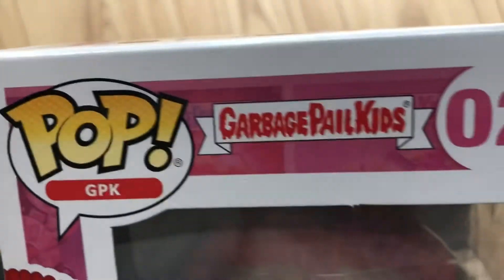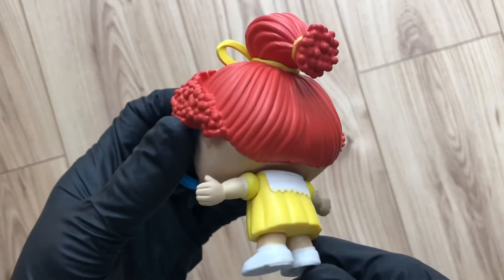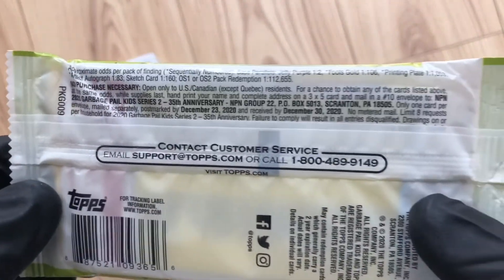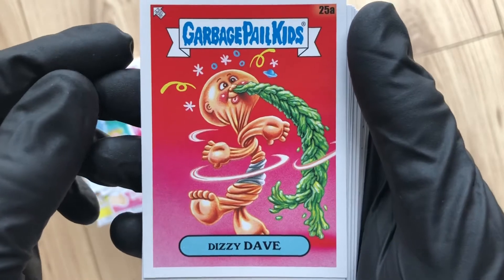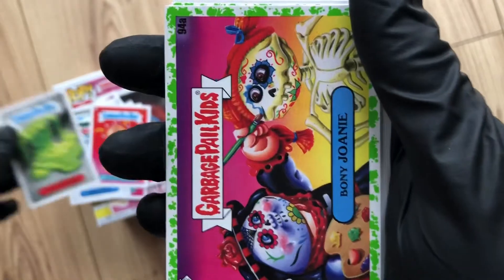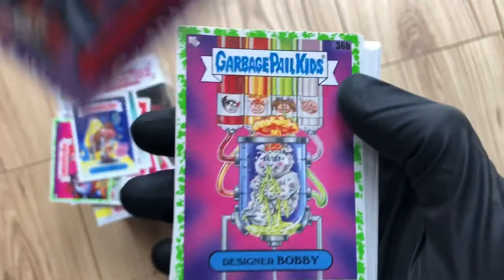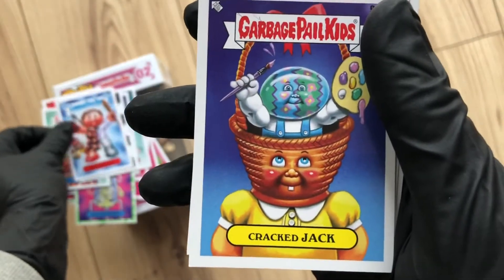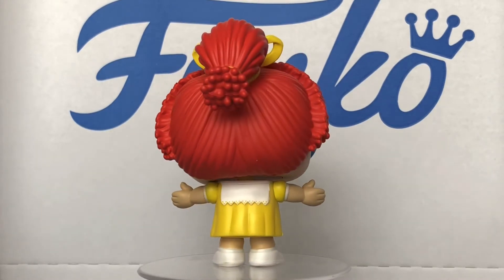Garbage Pail Kids Funko pop and Value pack opening.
A visual review, taking a look at Garbage Pail Kids Funko pop vinyl figure number 2 Ghastly Ashley and then I open a 35th anniversary GPK fat pack / value pack containing 24 sticker cards.